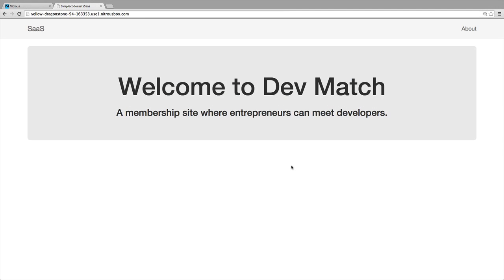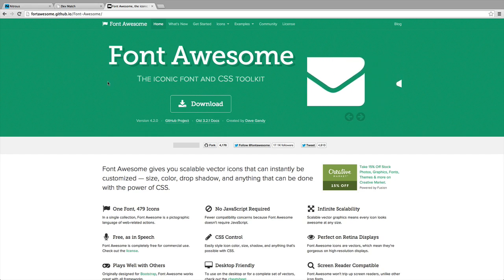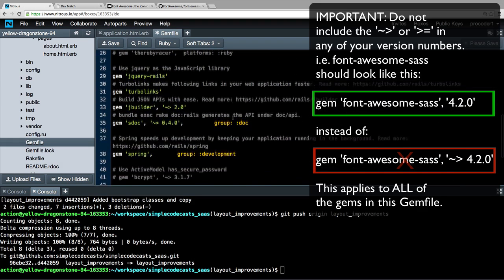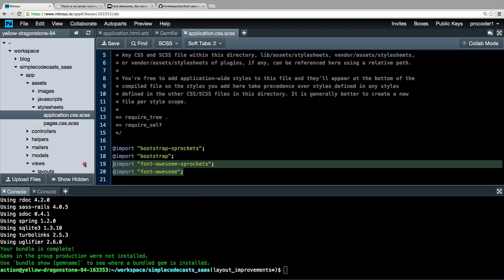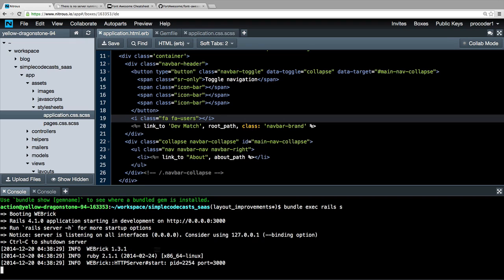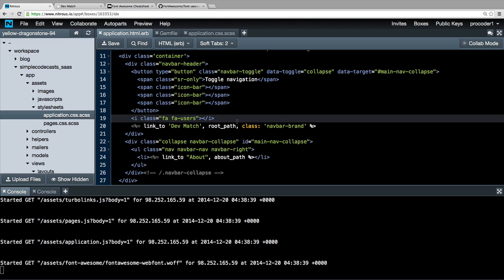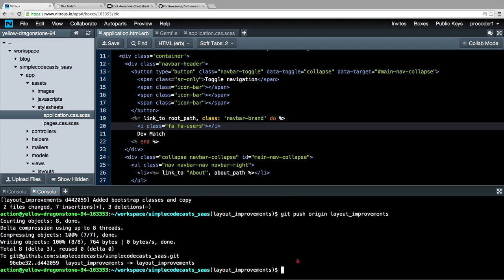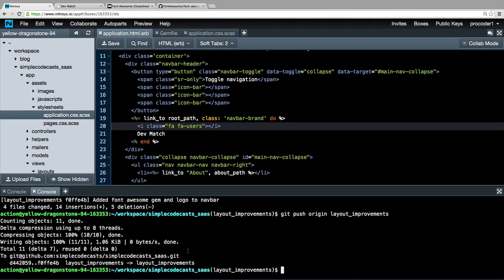98. Ruby on rails tutorial (Rails App): Font Awesome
Learn how to bild real rails web applications with ruby on rails application programing. As Ruby on Rails web developer, you'll build and launch a real startup that you can customize for your own business idea, online store, marketplace, or two-sided marketplace a.k.a peer to peer business.

By the end of this course, you'll have learned HTML, CSS, Javascript, jQuery, Ruby on Rails, Git, E-Commerce with Stripe, Servers, Heroku, Bootstrap, Databases, and more.